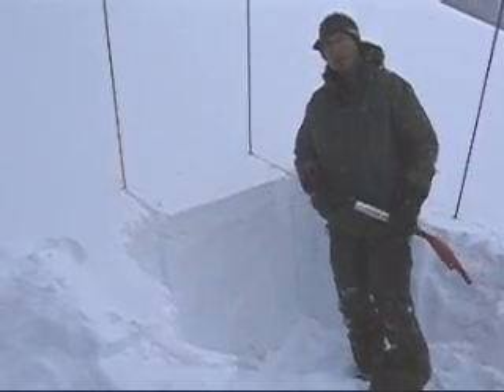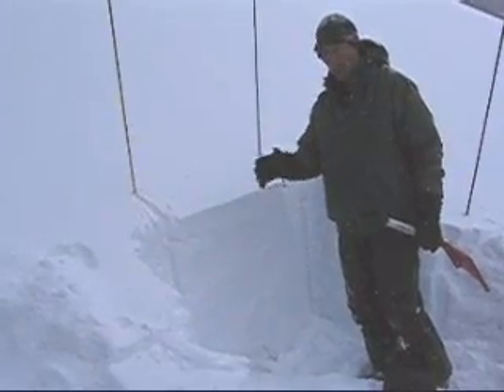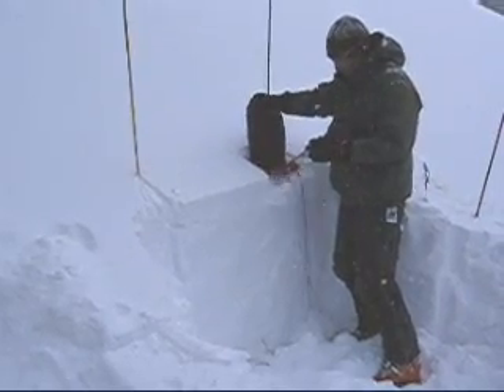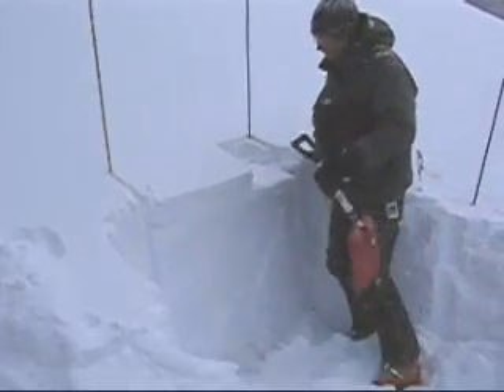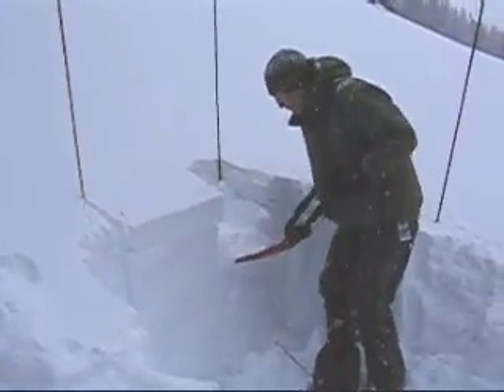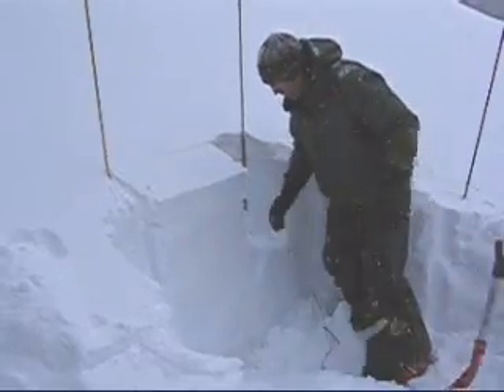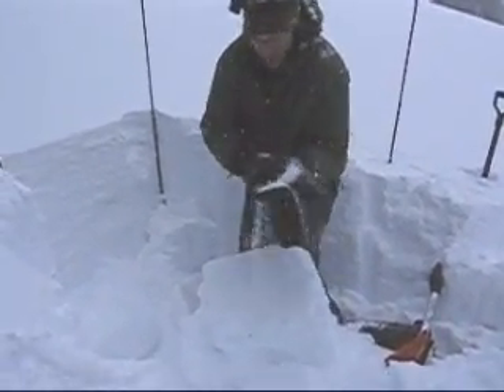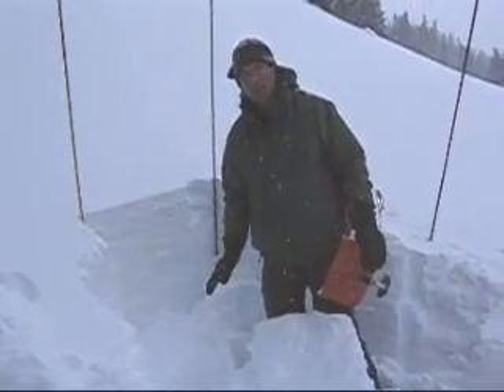Beehive Basin - 2 February 2008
Karl Birkeland finds weak faceted snow near the ground in the Northern Madison Range.  An extended column test shows that this layer can still propagate fractures and produce avalanches.